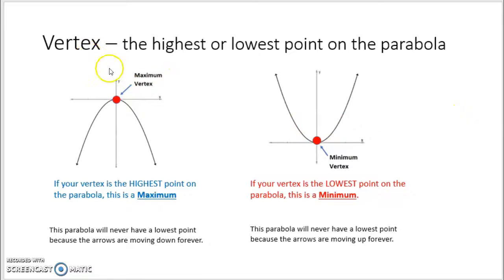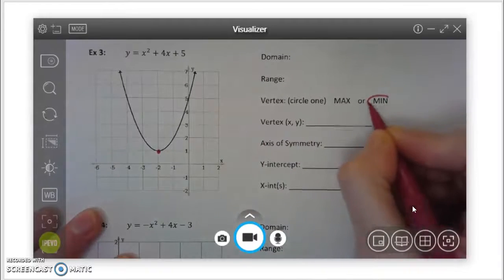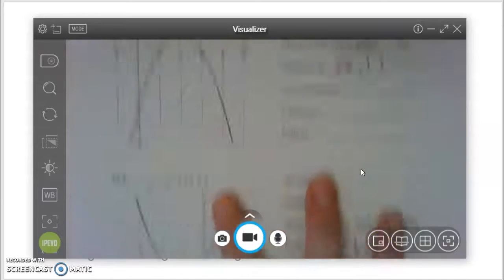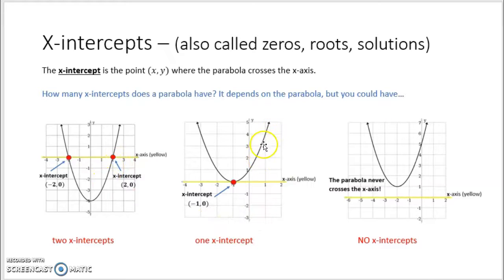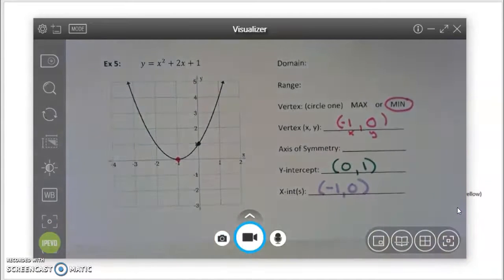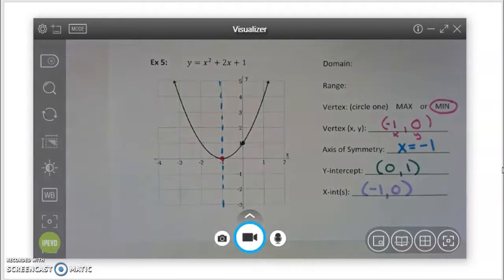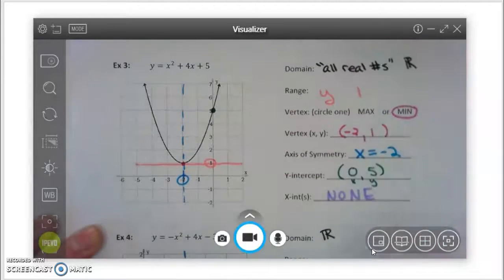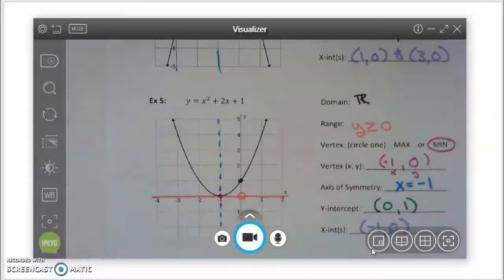Quadratic Characteristics Explained